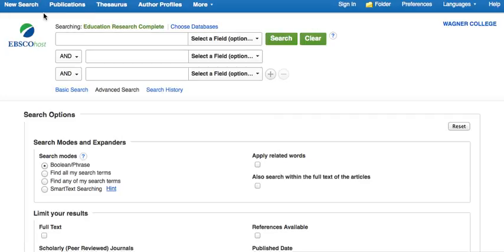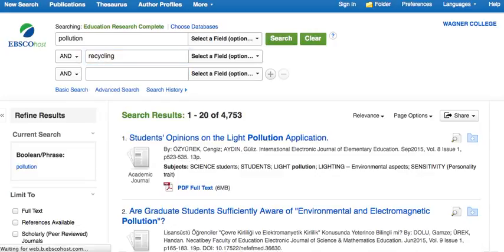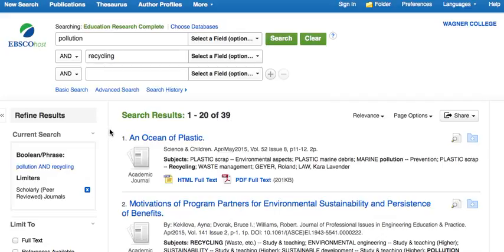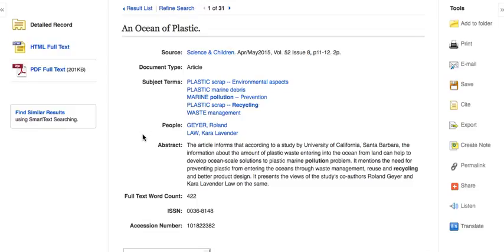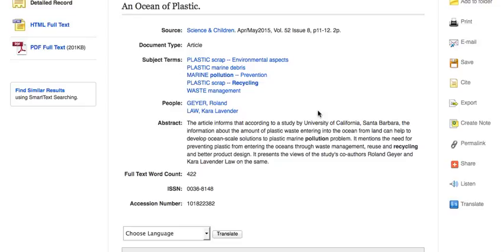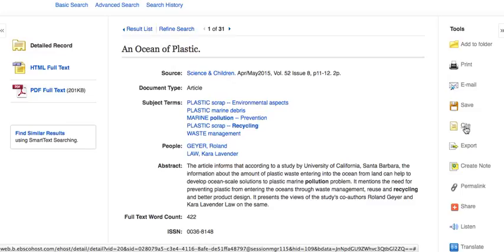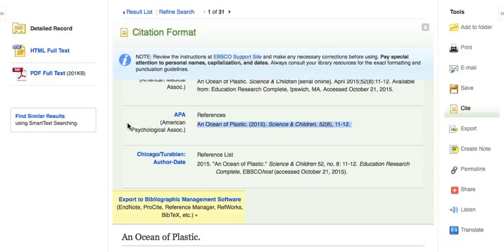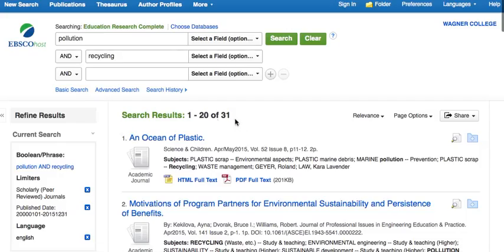How to use a Database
This is a basic "how to" on how to use an academic database for research. It covers how to refine a search to narrow down useful articles, how to chose the ones you want to use, and how to cite the article you've selected.